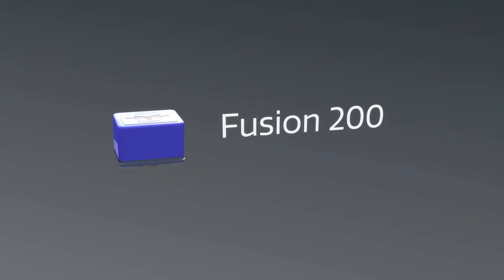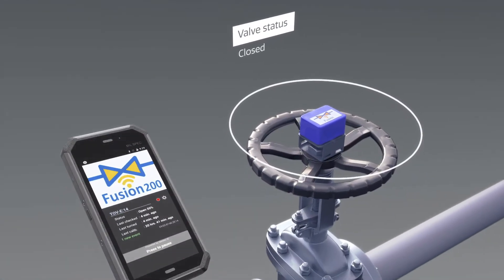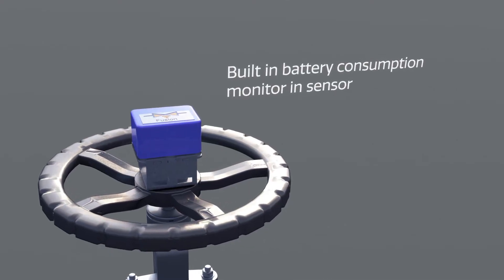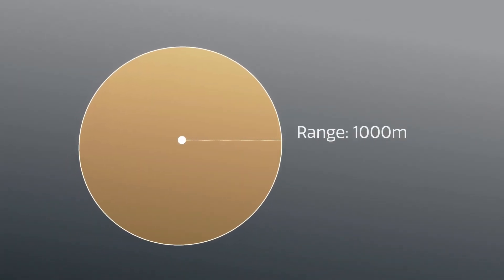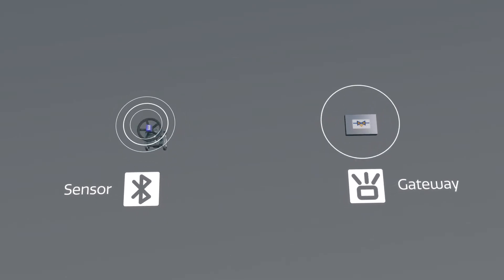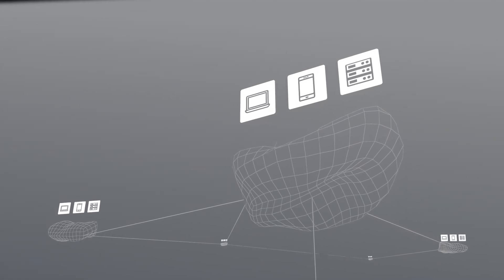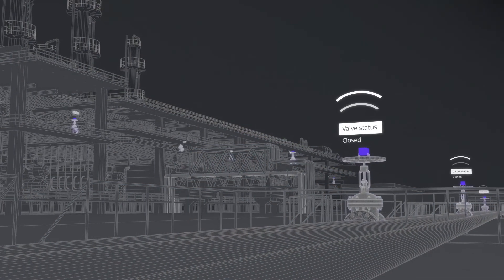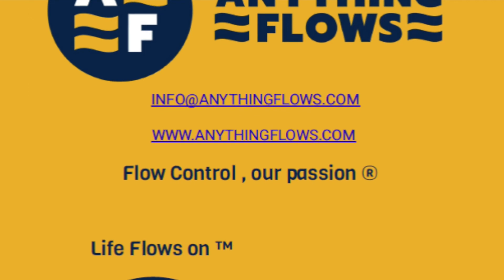Wireless valve position monitoring sensors Fusion 200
AnythingFlows, LLC. is proud to announce partnership with Trisense S.A to promote and distribute Wireless valve position monitoring sensors.

At AnythingFlows, LLC we believe this new technology will increase productivity, safety and reduce operational costs at industrial facilities.

This state of the art technology works just as easy with multi turn or 0-90 degree valves and it has a quick and easy installation and no cabling is needed. Once Fusion sensors are installed, the batteries will last several years and calibration is completed by a click of button with a company mobile app. Fusion sensors are small and capable of valve position sensing in a range of 1000 m (3000ft). These sensors uses Bluetooth 5 and data is transferred via gateway(s) to a data cloud / ERP system using Wifi or 4G Technology. The cloud data can be transferred to the facility’s  process control system. Scalability is as easy as adding additional sensors, and if needed additional gateways.

Connecting manual valves to IOT (Internet of things) removes all uncertainty regarding valve positions, reducing the risk of human error, while decreasing manual costs and increasing productivity and safety to industrial facilities.